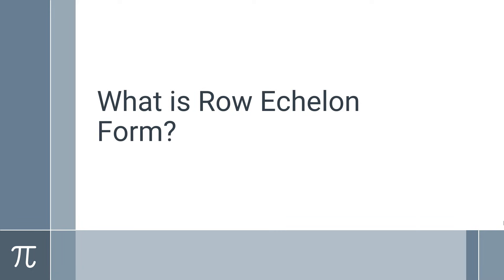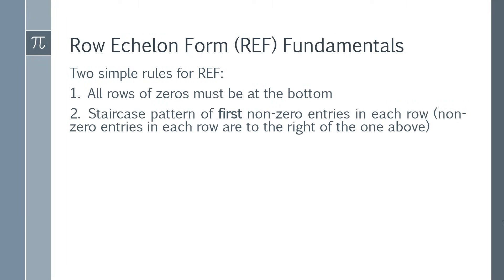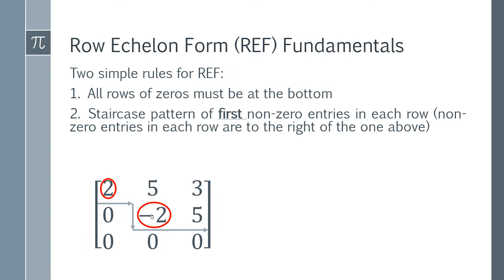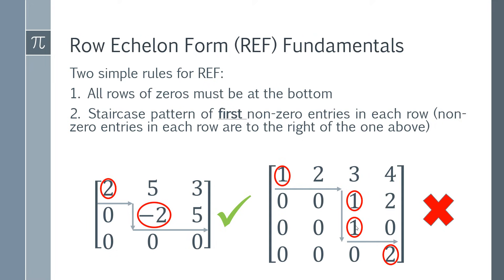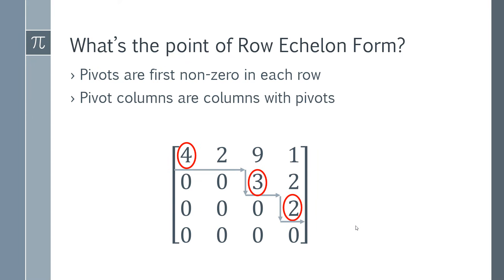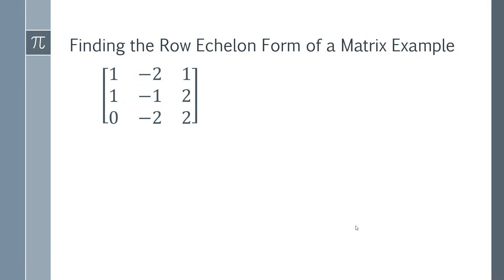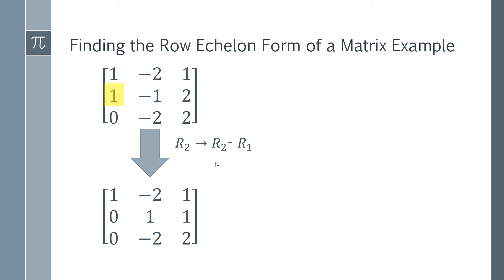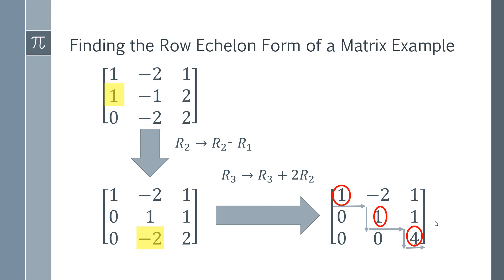What is Row Echelon Form?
In this simple video I will explain clearly what row echelon form (REF) actually is and show you a simple worked example of how you can tell if a matrix is in row echelon form and how to find the row echelon form of a matrix.

0:00 Start
0:05 Row Echelon Form Fundamentals
2:42 What's the Point of Row Echelon Form
3:55 Finding the Row Echelon Form of a Matrix Worked Example